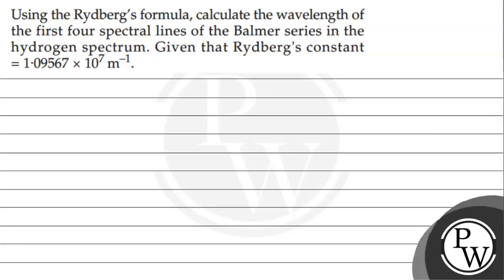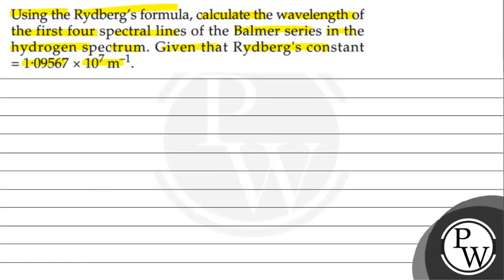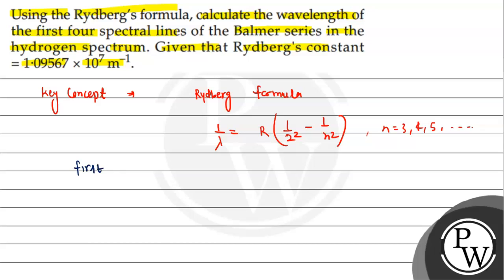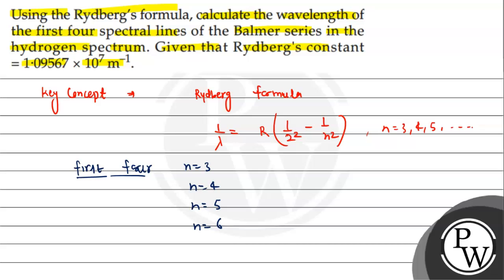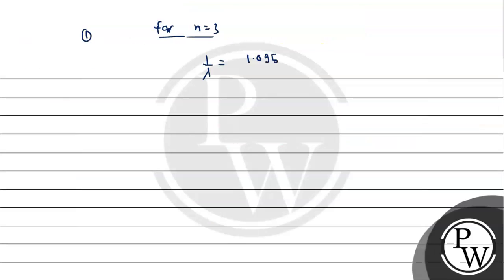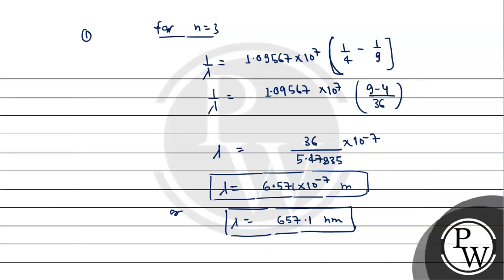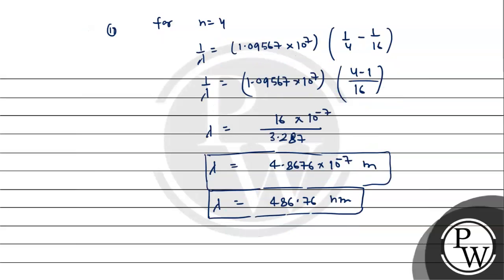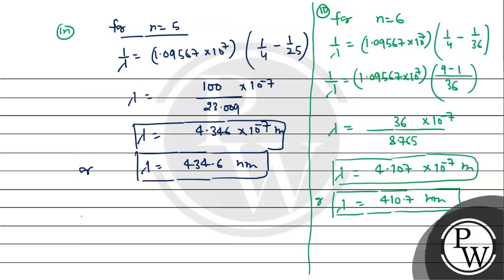Using the Rydberg's formula, calculate the wavelength of the first ...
Using the Rydberg's formula, calculate the wavelength of the first four spectral lines of the Balmer series in the hydrogen spectrum. Given that Rydberg's constant \( =1.09567 \times 10^{7} \mathrm{~m}^{-1} \)